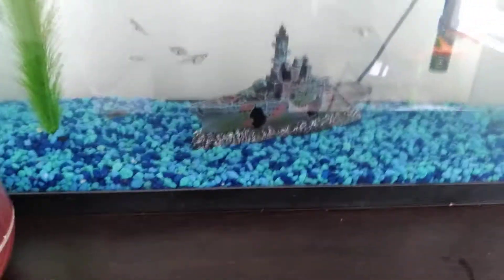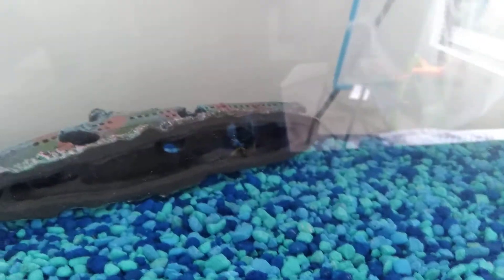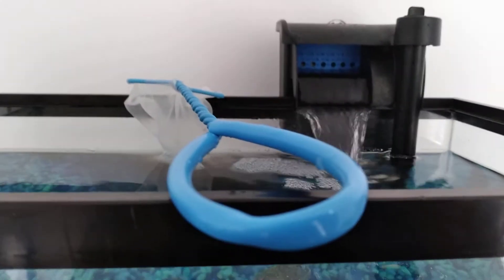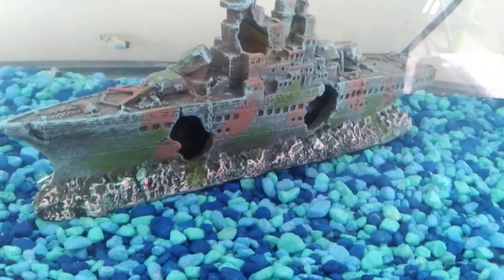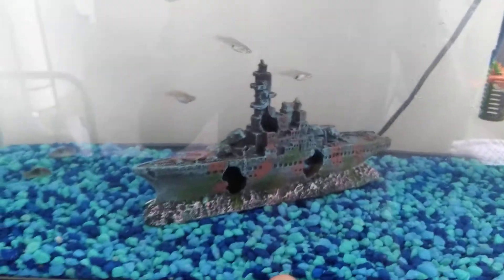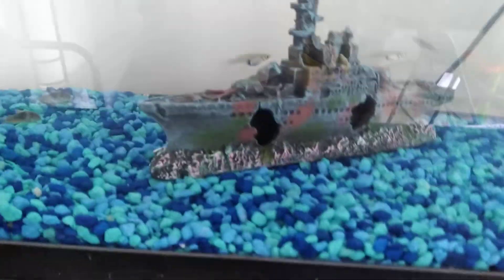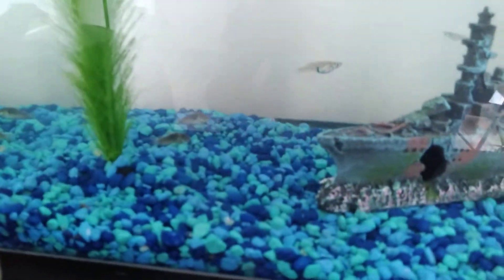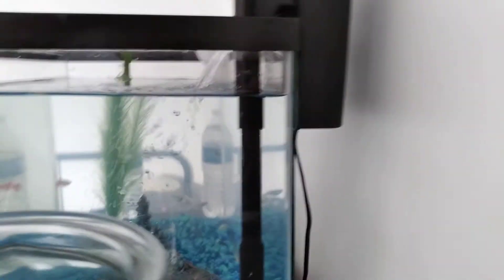How to set up a fish tank